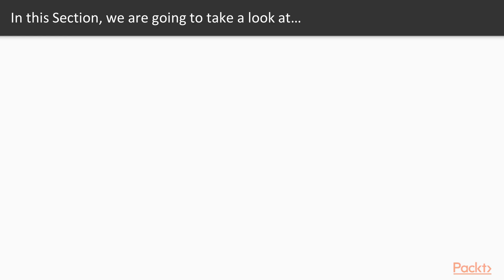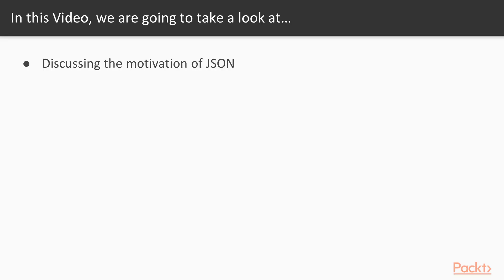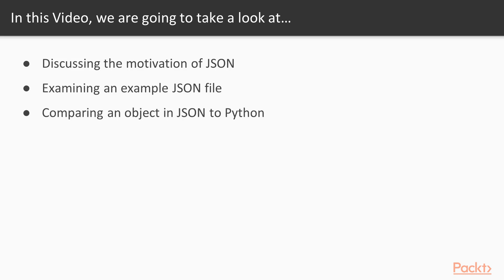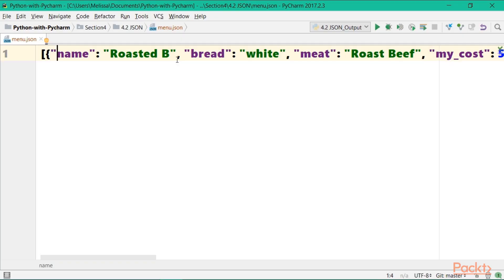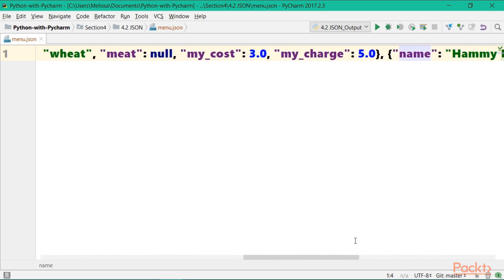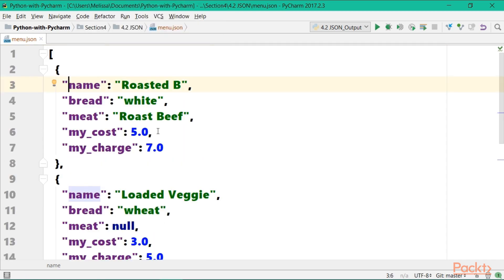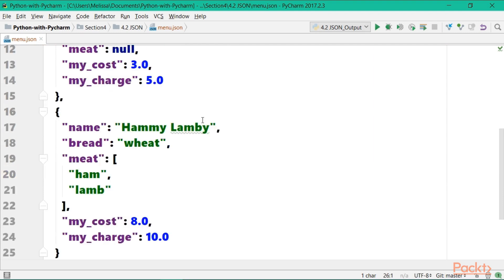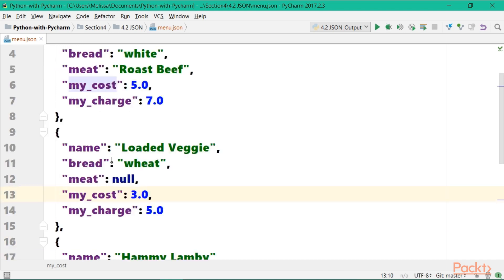PyCharm for Power-Developer: Introduction to JavaScript Objects|packtpub.com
This video tutorial has been taken from PyCharm for Power-Developer. You can learn more and buy the full video course